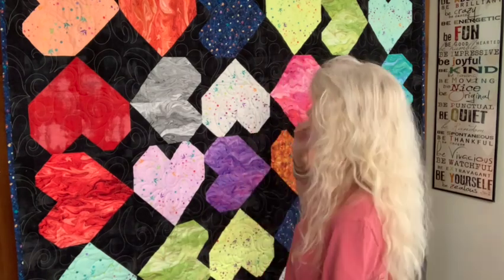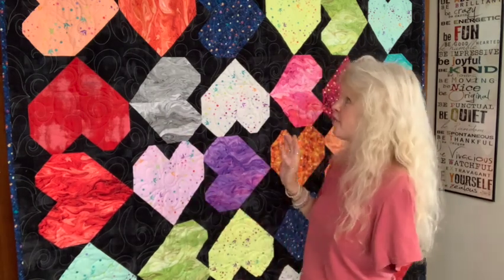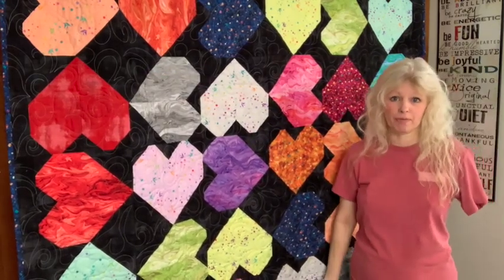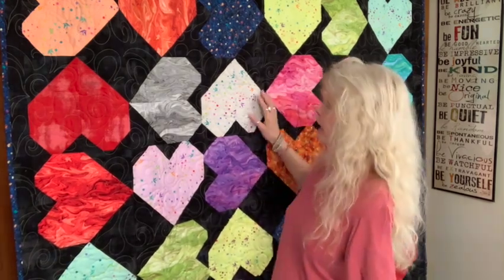Finished heart quilt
here is the conclusion to the heart quilt.

Sheetz Sew Creative kit with all of Marnae's colors, and a copy of the pattern.